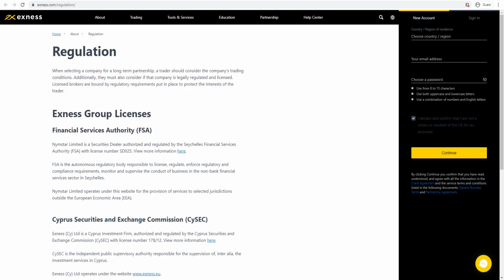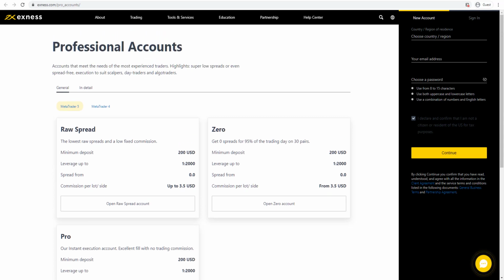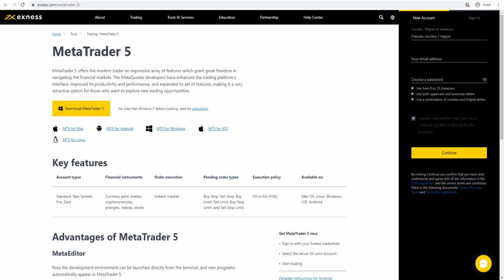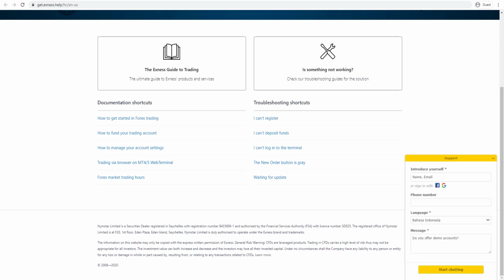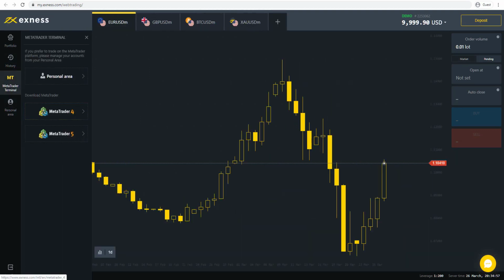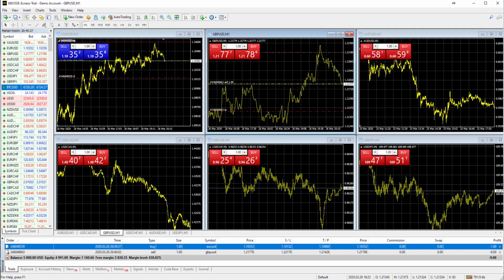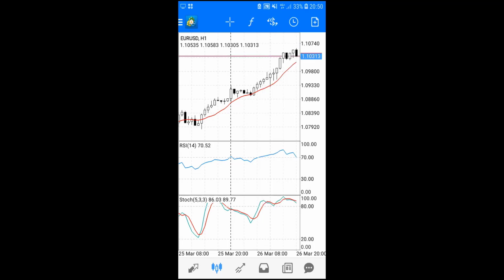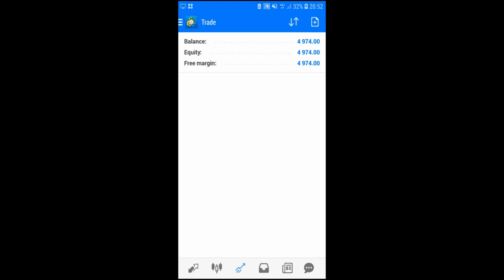Exness Review by FX Empire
The Exness Group was founded in 2008 and has licences from the UK Financial Conduct Authority (FCA), the Cyprus Securities and Exchange Commission (CySEC) and the Financial Services Authority (FSA) of Seychelles whose services this review is based upon. The group has more than 80,000 active traders and posts key performance indicators on its website.

Exness offers users the ability to trade on a wide range of asset classes covering Forex and CFDs on Crypto, Metals, Energies, Stocks and Indices across five core trading accounts.

Professional Accounts are called Raw Spread, Pro and Zero with account leverage of up to 1:2000, no trading commissions on the Pro Account and 3.5 USD commission per lot, per side for Raw Spread and Zero Accounts. Standard accounts are called Standard and Standard Cent which are both commission-free. Demo accounts and Islamic swap-free accounts are also available.